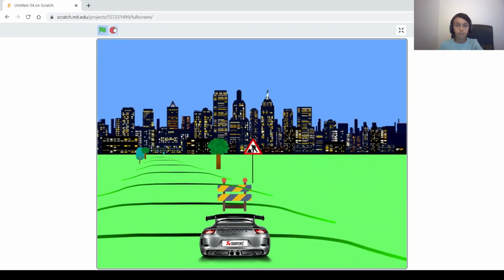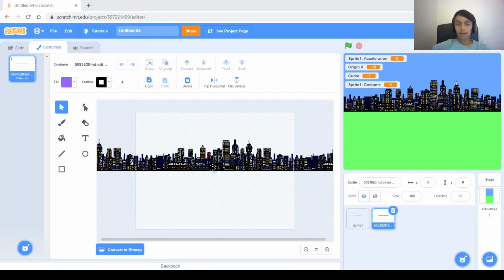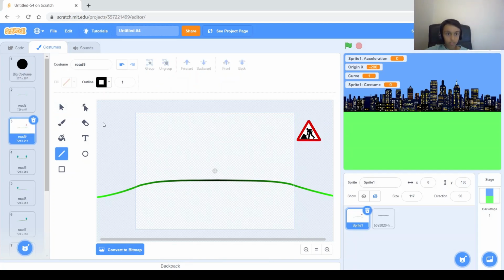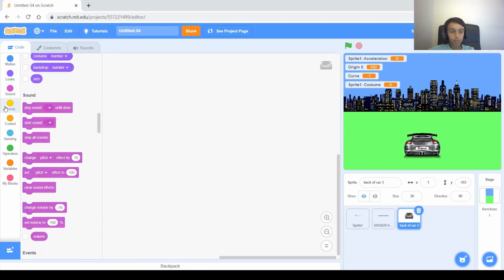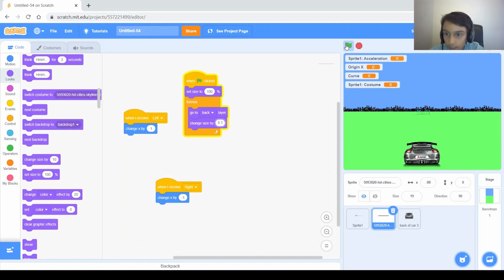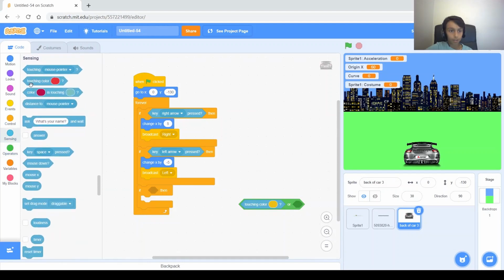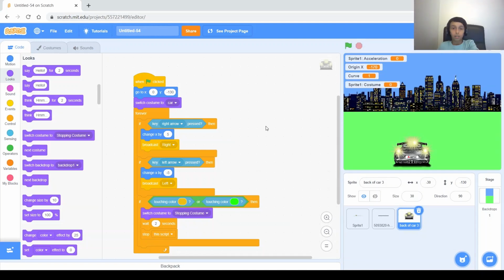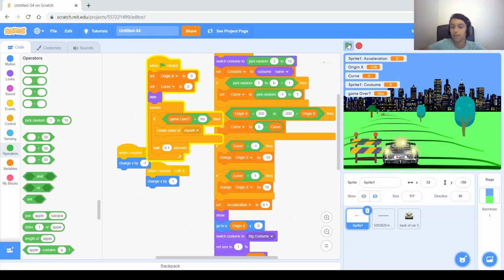Game #32. Part 2. How to Create a Car Racing Game On Scratch | Simulates 3D game | Coding Tutorial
A year ago, I posted a video on how to make a car dodge game on Scratch. The video is and it became the most popular game on my channel.

I decided to create an upgraded version of it, as a full game, with the road taking curves, maybe multiple levels, a menu where you could pick the car to play with, a high score board etc.

This game will have multiple parts.
In part 1 I will make the road take curves. You will learn how to create the sensation of a 3D road moving towards you.
In part 2 I will create the car, the background, will add trees, traffic signs and road obstacles.
In part 3 I will add day-night effect and the car that will turn on its headlight during night.
In next parts we will add all other things I mentioned above plus anything interesting you suggest in comments below.

We will combine everything we've learned so far including variables, clones, broadcasting, but the most important to learn are the ideas on how to think in steps to create such a game. All these ideas can help you create a lot of other fun games and projects.

Have fun coding and may the code be with you!